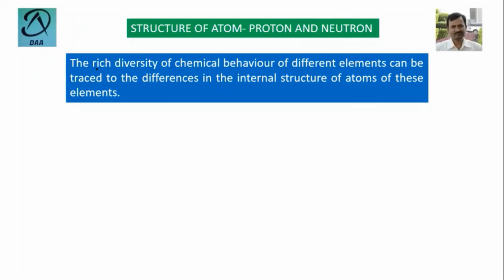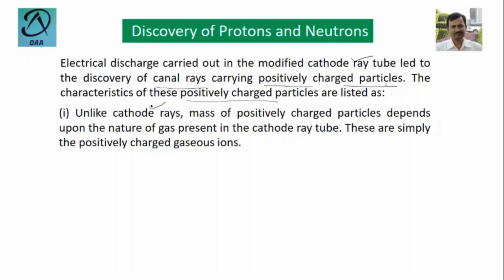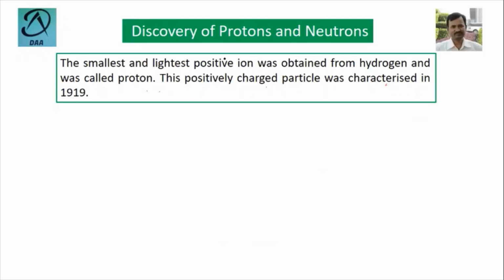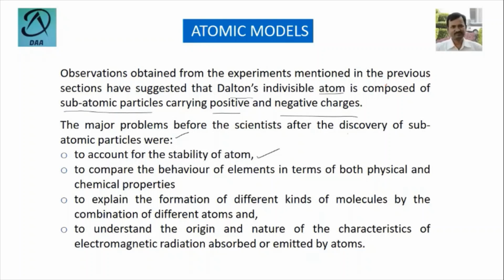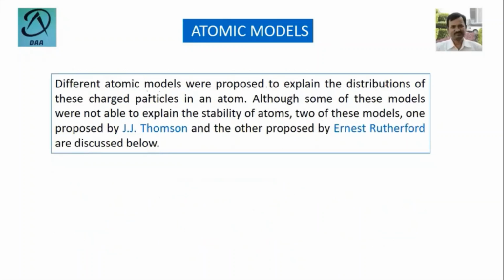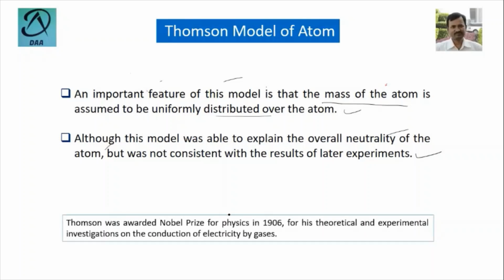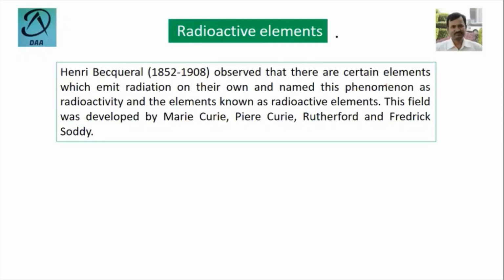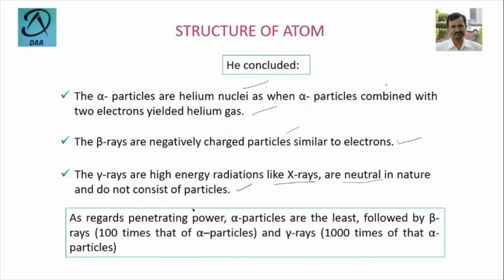(CBSECH11-012) Structure of Atom- Proton And Neutron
Structure of Atom- Proton and Neutron